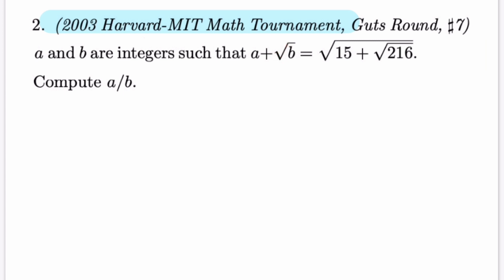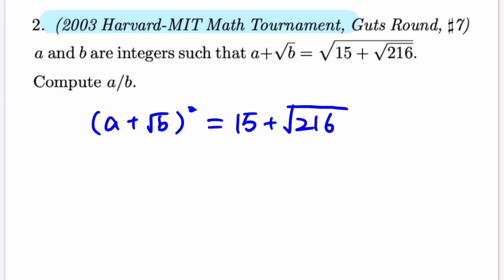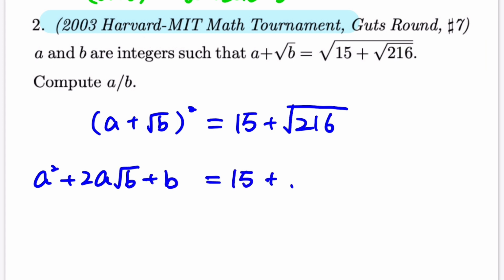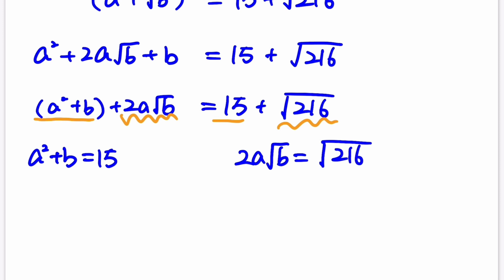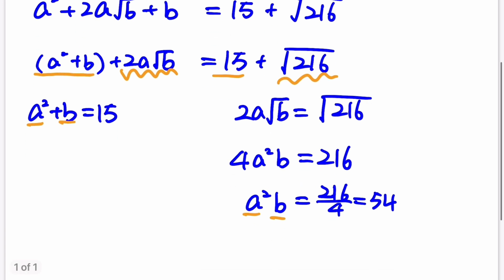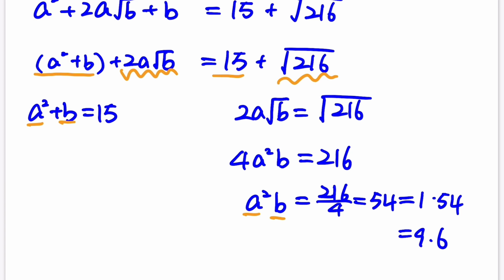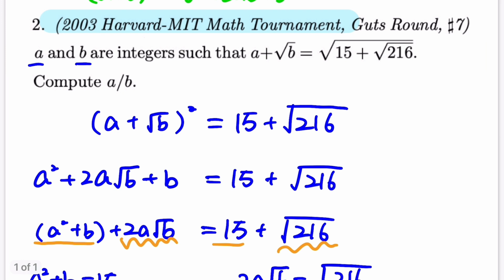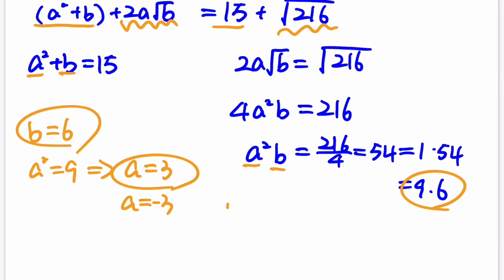Only 1% can solve this - Simplifying Square Root